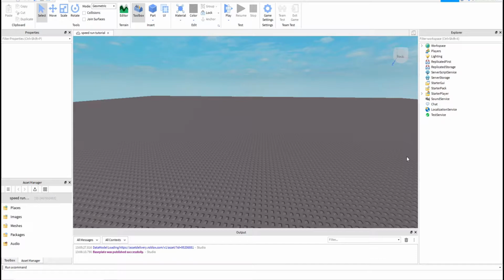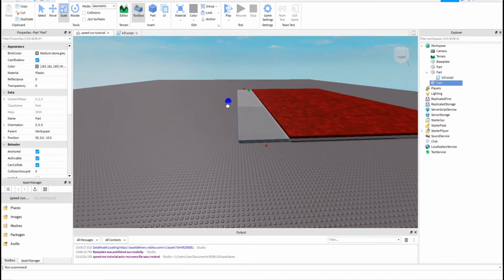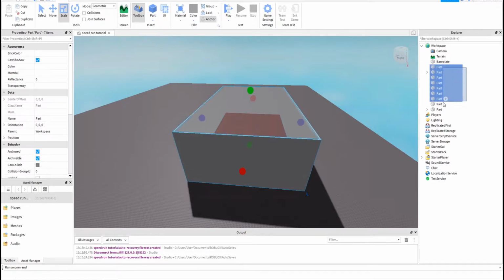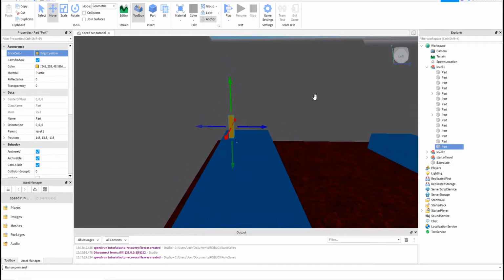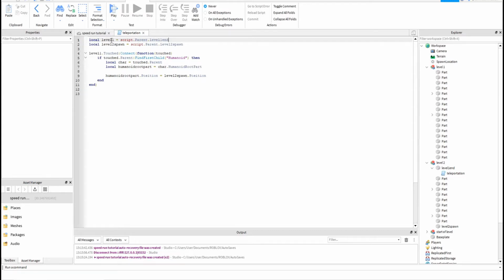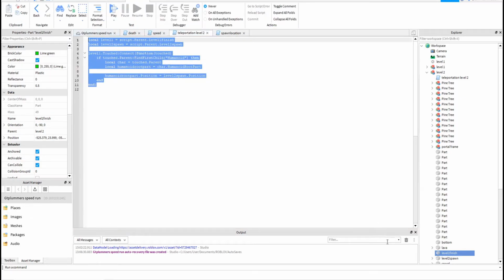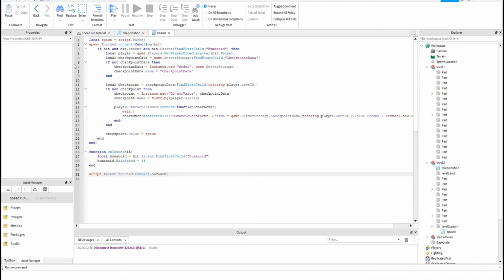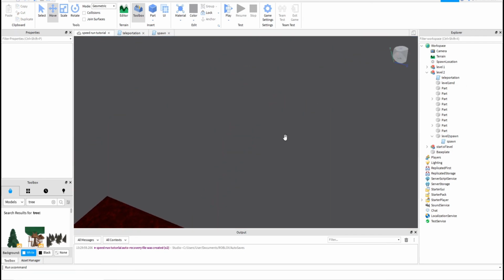how to build a speed run in Roblox (Roblox studio tutorial)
in this video I teach you how you can make your own speed run in Roblox.

all the scripts you will need:

kill script:

function you(hit)
 if hit.Parent:FindFirstChild("Humanoid")then
  hit.Parent.Humanoid.Health = 0
 end
end

script.Parent.Touched:Connect(you)

speed script:

function onTouch(hit)
 local humanoid = hit.Parent:FindFirstChild("Humanoid")
 humanoid.WalkSpeed = 48
end

script.Parent.Touched:Connect(onTouch)

teleportation script:

local level1 = script.Parent.level1end
local level2spawn = script.Parent.level2spawn

level1.Touched:Connect(function(touched)
 if touched.Parent:FindFirstChild("Humanoid") then
  local char = touched.Parent
  local humanoidrootpart = char.HumanoidRootPart

  humanoidrootpart.Position = level2spawn.Position
 end
end)

spawn script:

local spawn = script.Parent
spawn.Touched:connect(function(hit)
 if hit and hit.Parent and hit.Parent:FindFirstChild("Humanoid") then
  local player = game.Players:GetPlayerFromCharacter(hit.Parent)
  local checkpointData = game.ServerStorage:FindFirstChild("CheckpointData")
  if not checkpointData then
   checkpointData = Instance.new("Model", game.ServerStorage)
   checkpointData.Name = "CheckpointData"
  end

  local checkpoint = checkpointData:FindFirstChild(tostring(player.userId))
  if not checkpoint then
   checkpoint = Instance.new("ObjectValue", checkpointData)
   checkpoint.Name = tostring(player.userId)

   player.CharacterAdded:connect(function(character)
    wait()
    character:WaitForChild("HumanoidRootPart").CFrame = game.ServerStorage.CheckpointData[tostring(player.userId)].Value.CFrame + Vector3.new(0, 4, 0)
   end)
  end

  checkpoint.Value = spawn
 end
end)

function onTouch(hit)
 local humanoid = hit.Parent:FindFirstChild("Humanoid")
 humanoid.WalkSpeed = 16
end

script.Parent.Touched:Connect(onTouch)